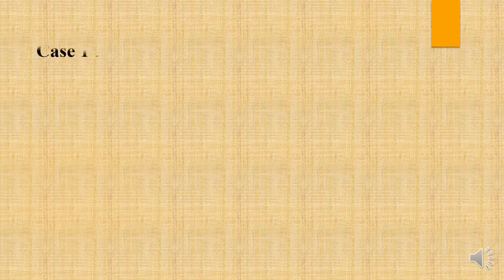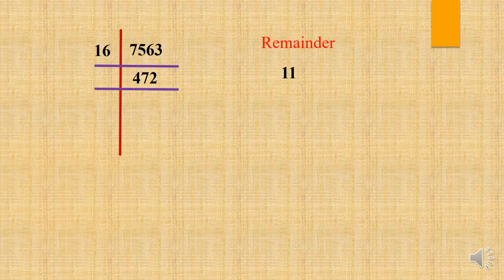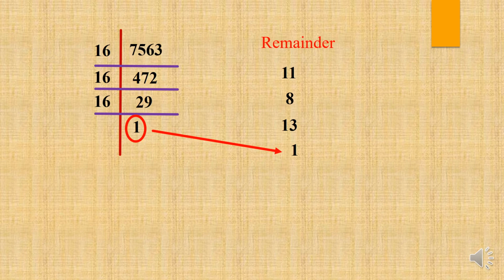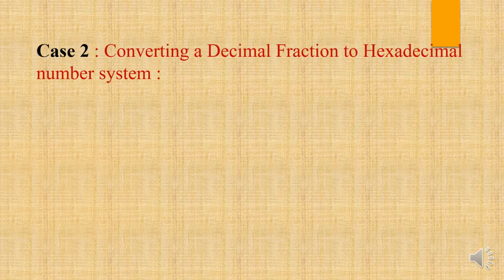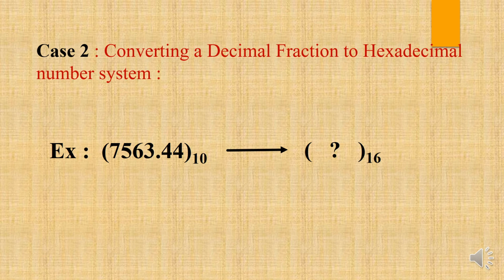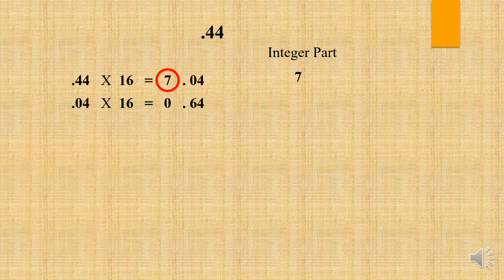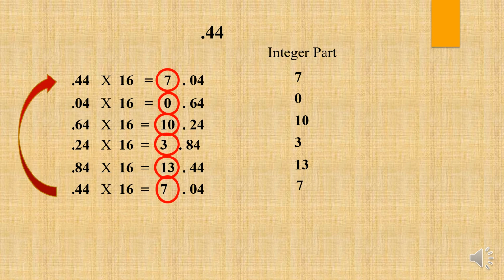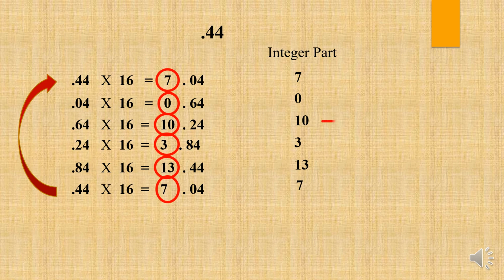Decimal to Hexadecimal conversion | Decimal Fraction to Hexadecimal Conversion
Hello Everyone,

In this video we will learn how to convert :
1.  Decimal Number to Hexadecimal Number System
2.  Decimal Fraction to Hexadecimal Number System.